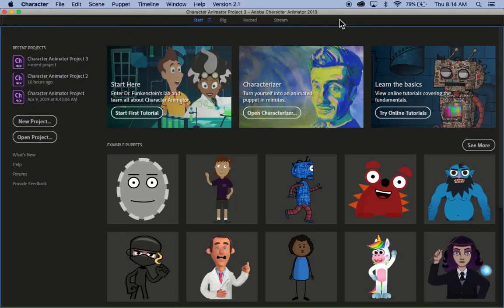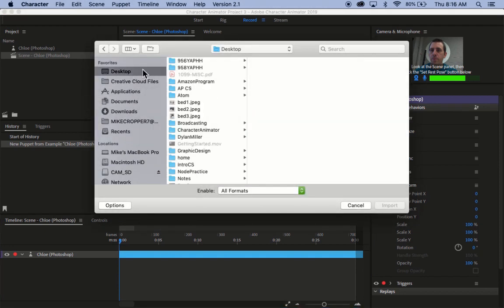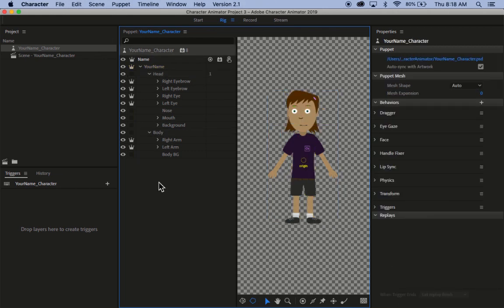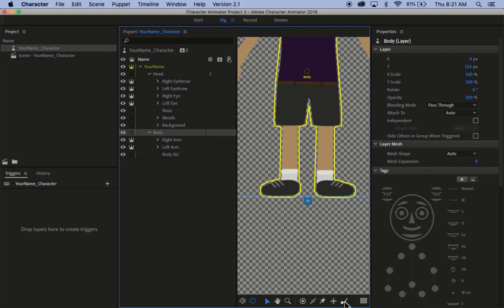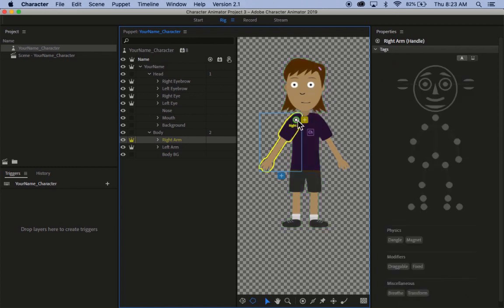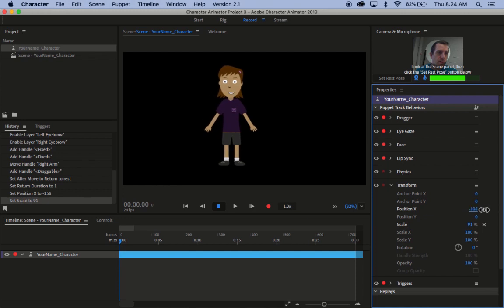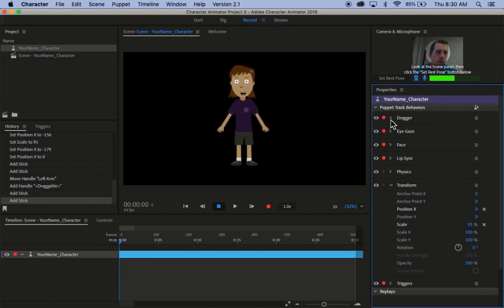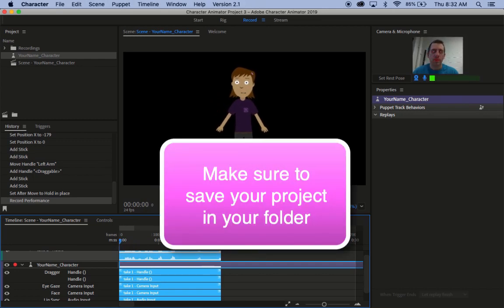Character Animator - Getting Started with Character Animation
This video will show you how to customize the basic Chloe character. It reviews editing a template file in Photoshop, introduction to Rigs, Pin Tool, Draggable Tool, and Recording